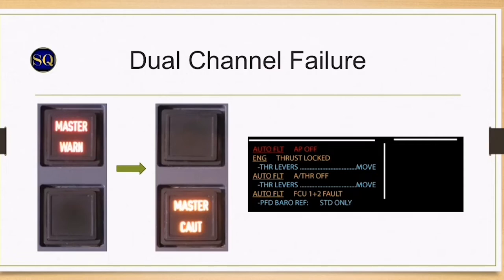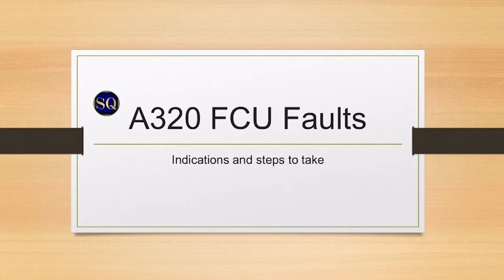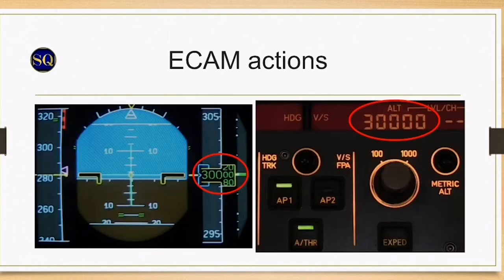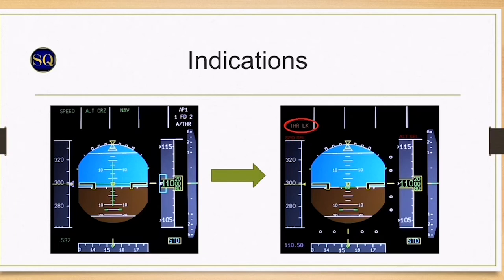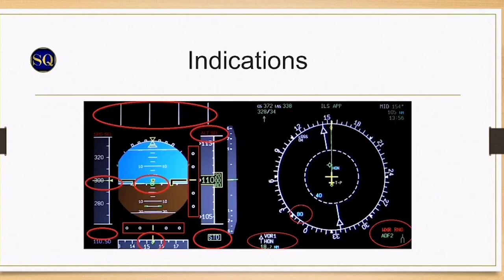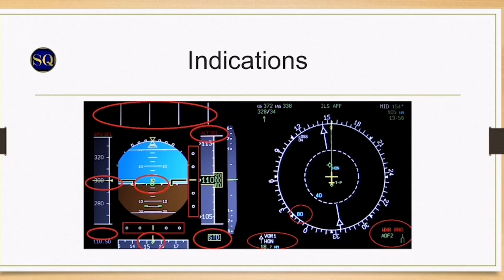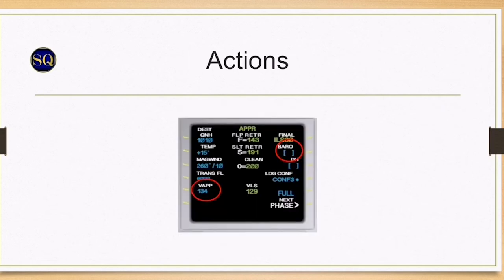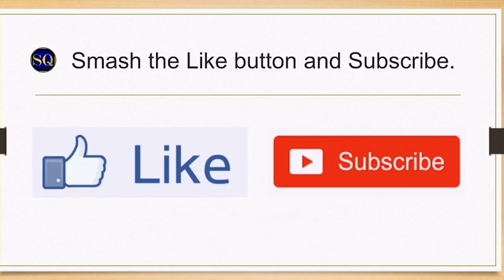A320 FCU Faults (MADE EASY)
Indications and steps to take. An emergency that increases workload at the same time requires pilot handling skills.

Shoot a text on Telegram @CaptainSQa320 and I will add you to a private group where we will discuss on everything from being a a new pilot to being a full-fledged Captain. This group will be useful for those who are preparing their Command Interview. See you there. Cheers!

Follow the aviation journey on Instagram captain_sq_a320